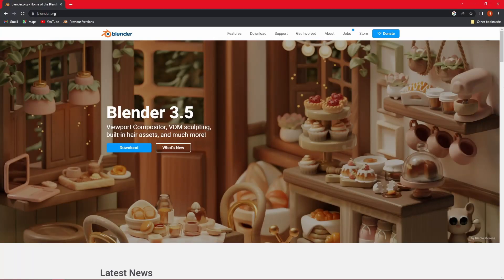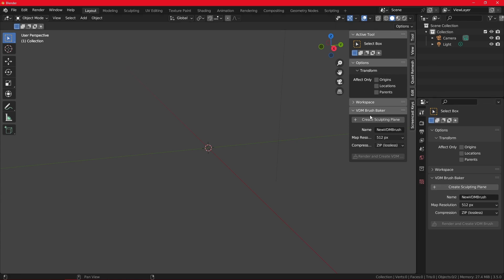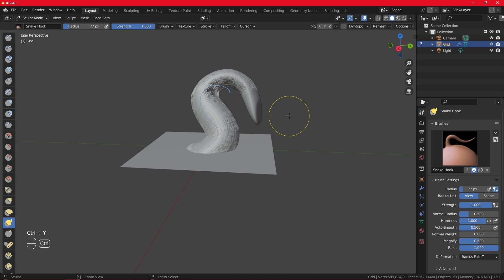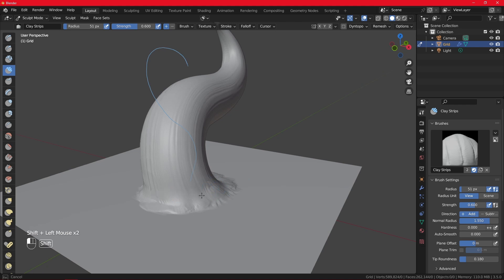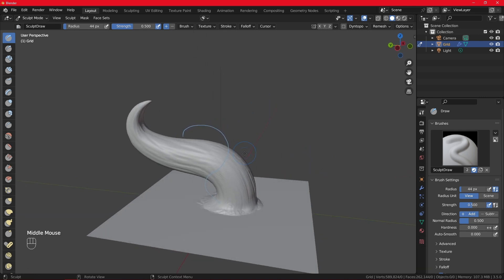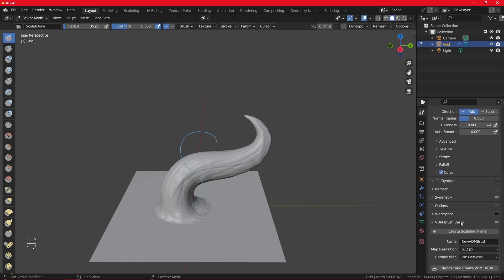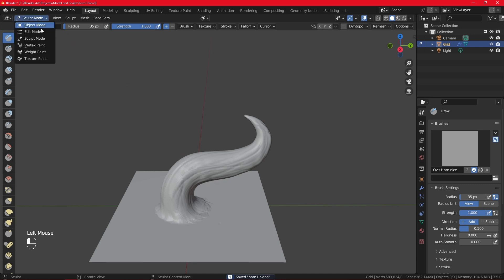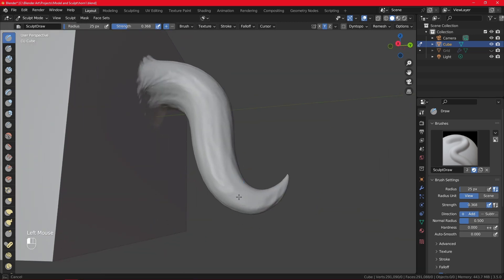Blender 3.5 Tutorial - Create custom VDM brushes in Blender!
With Blender 3.5 came new and useful features such as improved hair system, better render customization and VDMs

In this tutorial video, which is a part of How to "Blender" series, we will make a vector displacement map using a Blender's addon. This time we will do ovis horns in a simple and effective way.

Together we will go over the whole process without skipping any parts

If this is your first time or if you are returning to Blender: